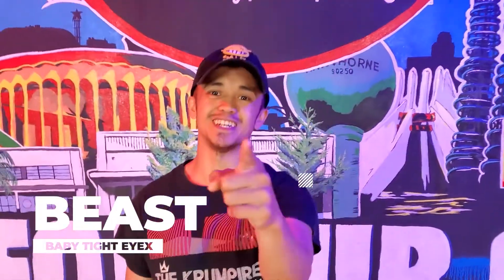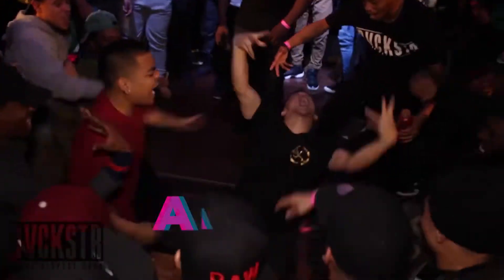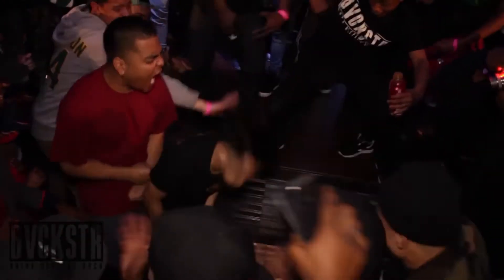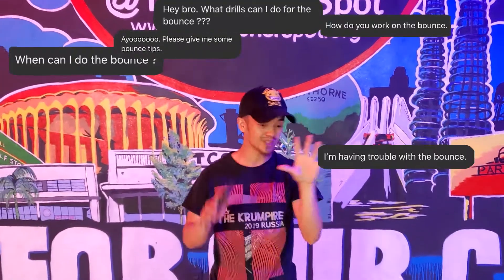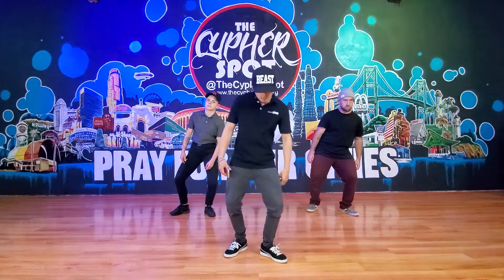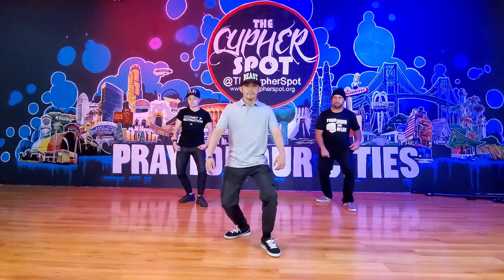Bounce Videos ONE & TWO Available Now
Buy the fist two Bounce videos from @babytighteyex TODAY and step your bounce game up!

MORE OF THE BEAST CAMP

Follow our FB and IG TheBeastCamp